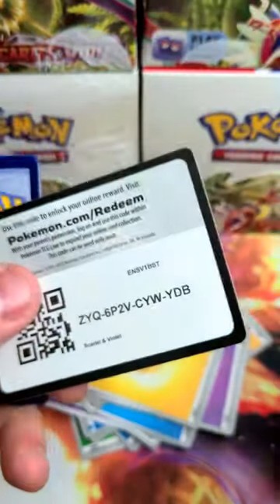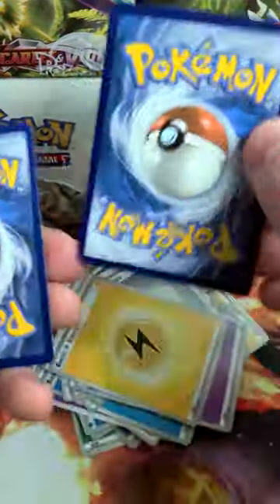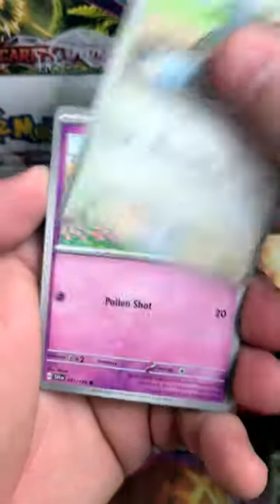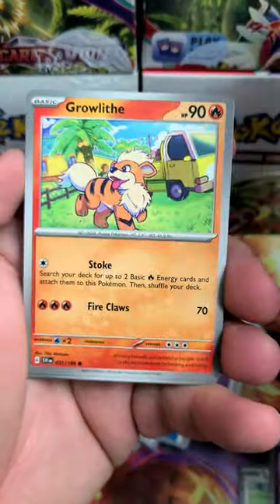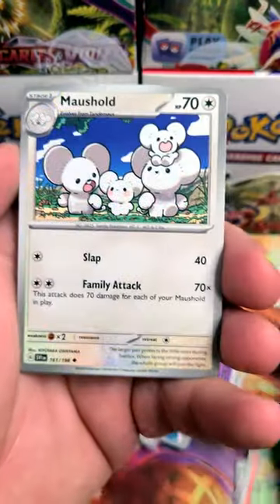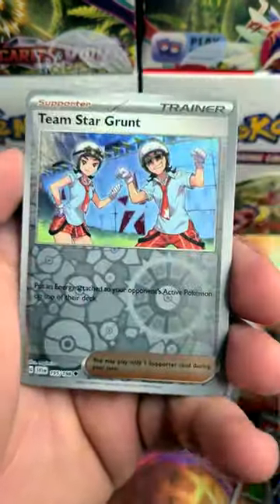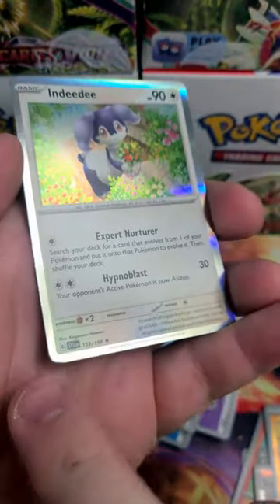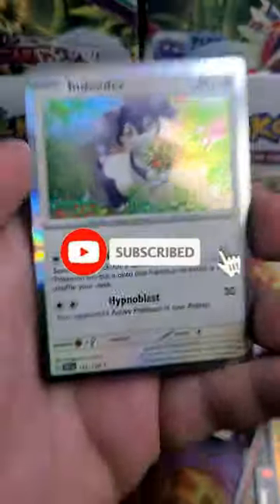SCARLET AND VIOLET Pokemon Card Opening 797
Thank you to my amazing Members!
POKEDELICS
Nick's Pokedex
ASD girl Bella
Bre the Struggle Bug
Travis Dubois
Fili
PokeBaller Mike
Trash-Queen [Casey]
The Poke Duo
cobra heart
Ceridwyn Swinamer
づさ
Greany Beeny
Tyler
Chris C
Ben B, the Kind Fox. 🦊
Ixl skull
ᐳᑭᓯᒐᔾ
Razzie
astrolin
Luna Plays
Arcann
Joseph
Vibe Cave Studios
Dash Eep
A Blue turtle
Silas_B
Technoblade Fan
Restricted Nuggies
PokeJamin
Sage's Gaming
Shadow Wolf
Asmar Taylor
Definitely not Derek Reyes
Greenmon
mudkip
FINN
Penguu
RafaelCastro Plays
Paulo Lucas Almeida
Chad Lynn
Steven Armstrong
Spencer Doucet
Shiemi di Angelo
Shining Umbreon
Busy Cross
Hefty517
Fiivess
Trent Thomas
taylor alspaugh
VSonicOG
Jonasz Przybycień
Telinda McButler
Avery Lentz
Sleepy pupper
Aswdfyyn
Dysart Universe
Shadow Wolfman
treavor johnson
Eleanor LeMay
DarkMoonSylveon
RhiRhi Andri
🐸McFroakster🐸
pokEMan Collects
SamThePokeman
BonBon&Mons
Shiny Azumarill
Shadow_2023
🏳️‍⚧️ Sammy The LoneWolf
Dale Pettenski
Waterloo Medic
hsbl infinity
liv
Jennifer Rooney
the brood Jacoby
Kindsey
Batraptor Games
Mrs Fiivess
BlendWithBecca 🌸
The Pink Dungeon
The Grande Gamer
Zhai
lilymoncat
superJake 21
Mason Guerra
SirBarnabus3
Michelle
Smiling Joe 98
roseiy
Athena Bella
k

Bpockets.com